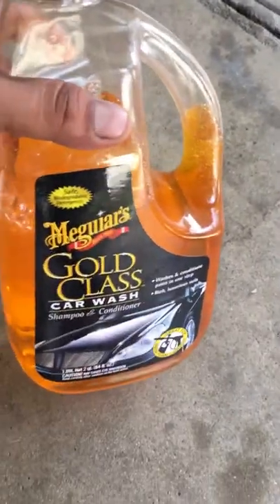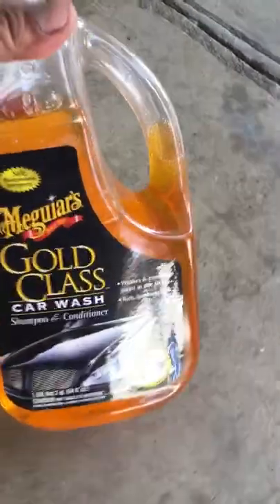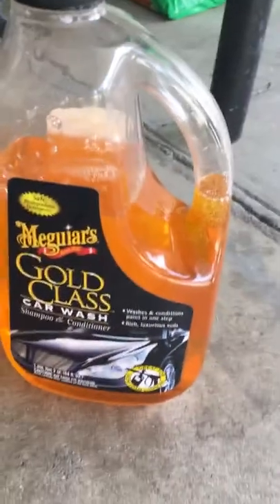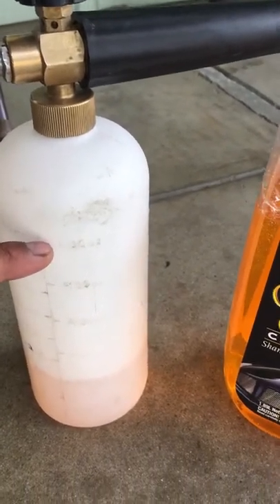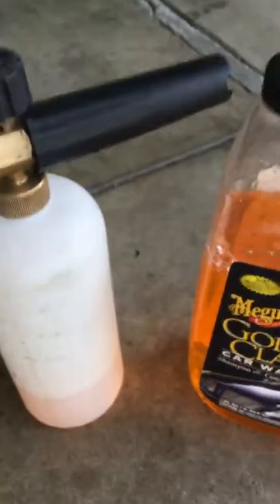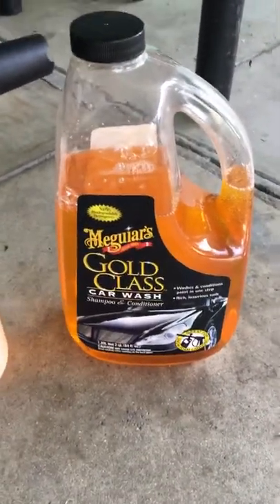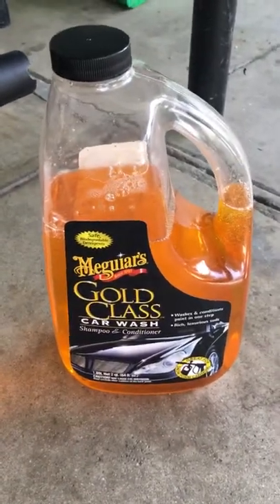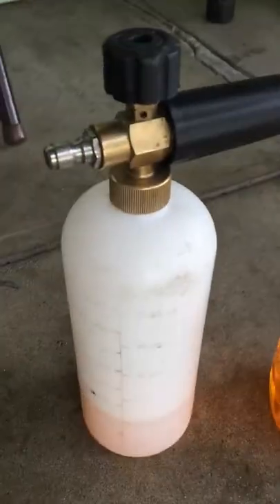Meguiars Gold Class Car Wash Soap On A Foam Cannon??! 🤔